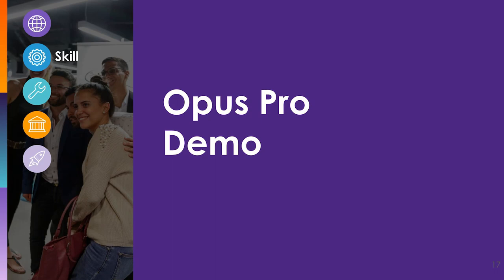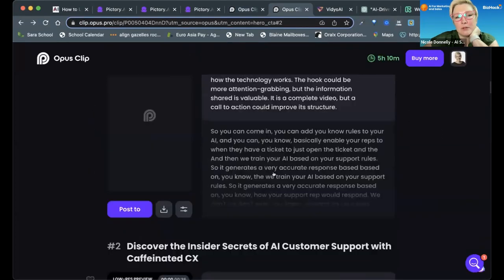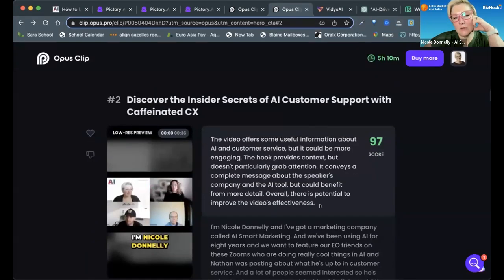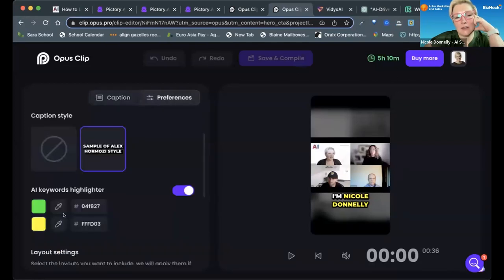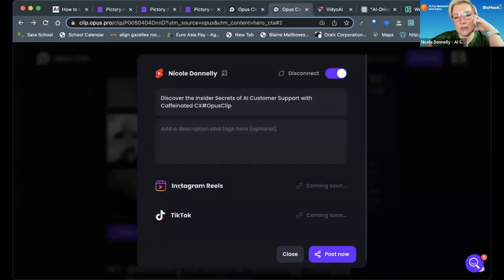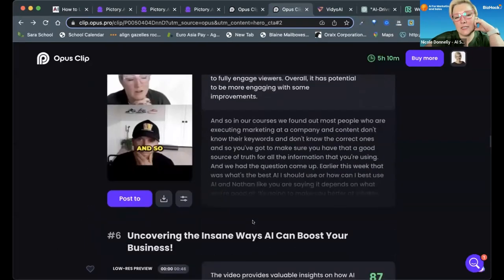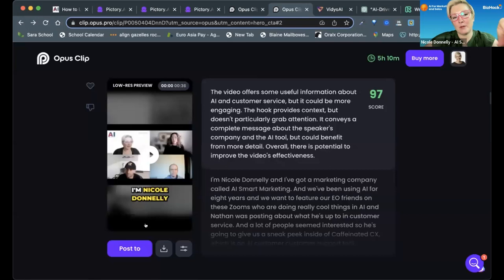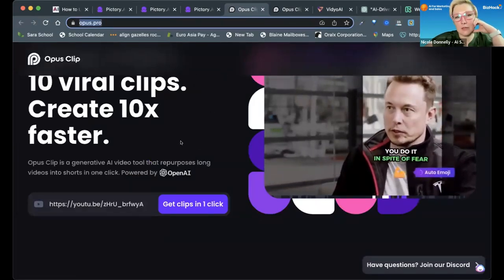Unit 5 - Opus pro Demo_AI For Video Audio and Podcasts FP